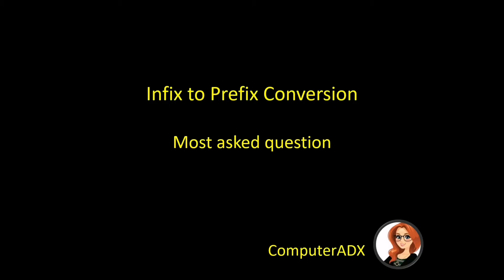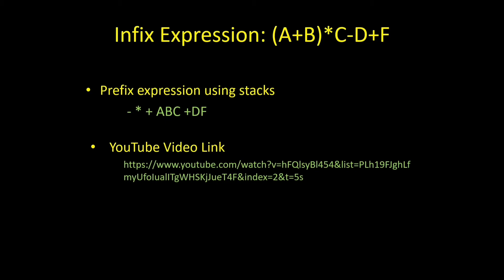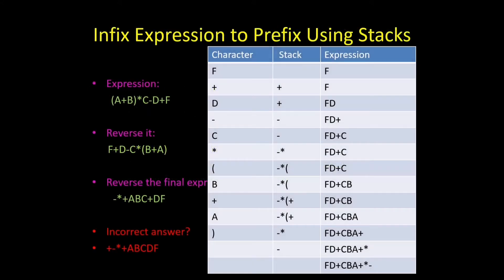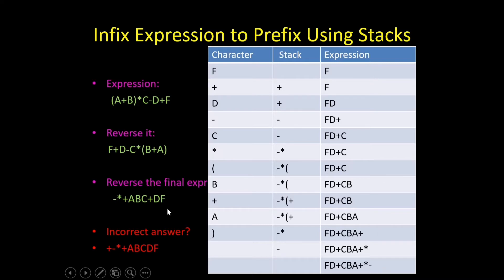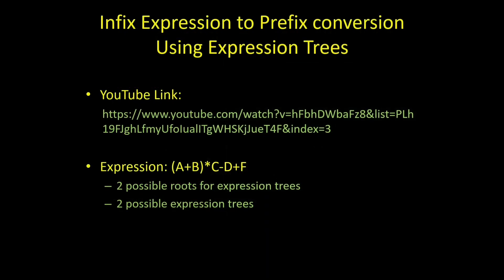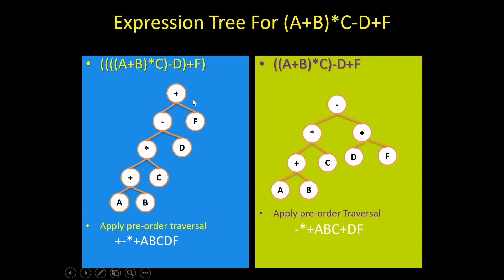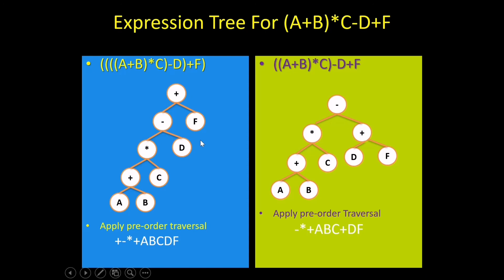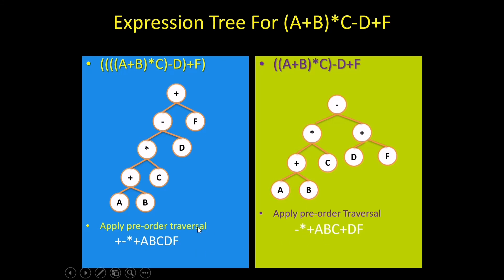Infix to Prefix conversion - FAQ - How to verify the correctness of the answer(prefix notation)?